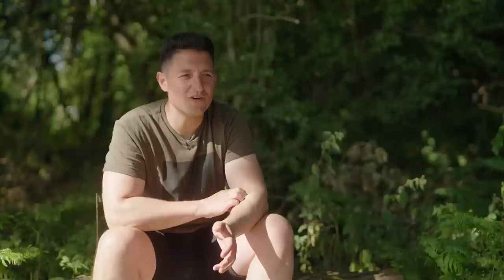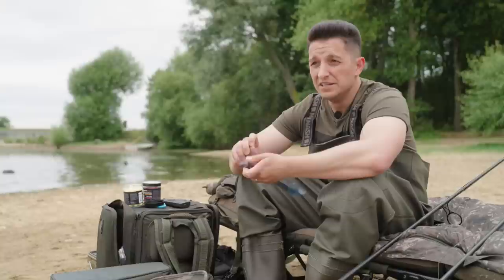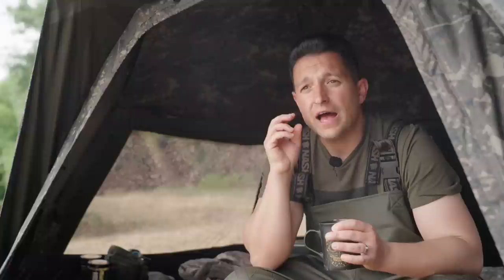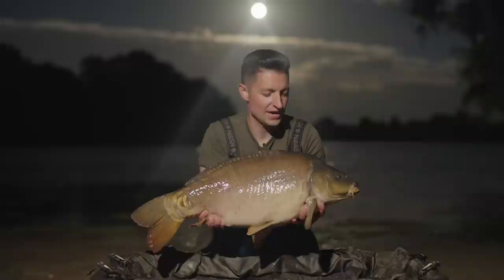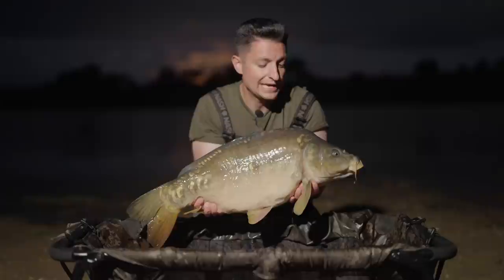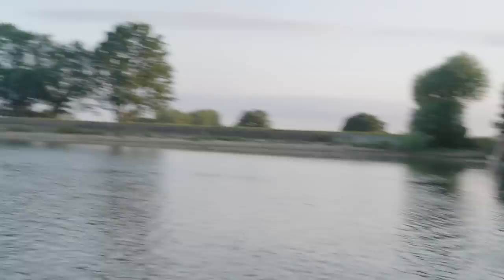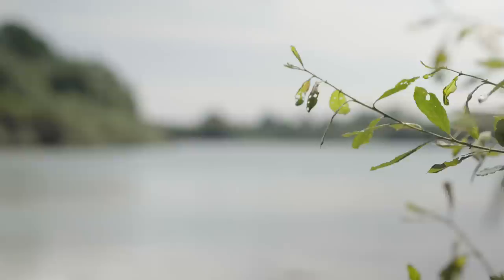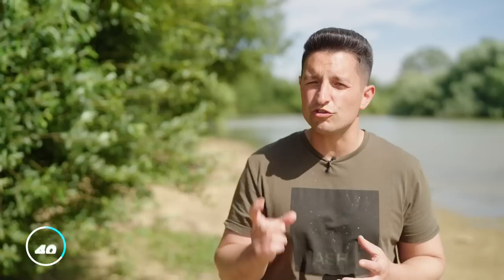Carp Fishing with Hassan Khan - The 24 Series 3 - Ready Tied Rigs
Carp Fishing against the clock with Hassan Khan ⏱️

Join Hassan Khan as he heads on a nostalgic trip to Nayesby reservoir with 24 hours on the clock, the topic for this episode; Ready Tied Rigs 🎯

With a host of options to choose from, Hassan showcases the instant adaptability that the range offers within a multitude of carp fishing situations as he changes his approach throughout the session, with the clock ticking down will these changes make the difference? 🤔

With a number of carp fishing methods to try and the clock continually counting down, this episode is a real race against the clock to find the winning tactics on the day!